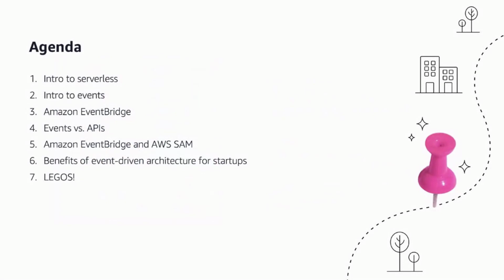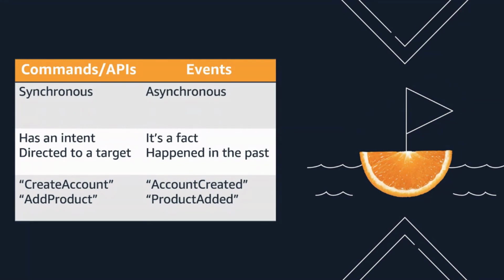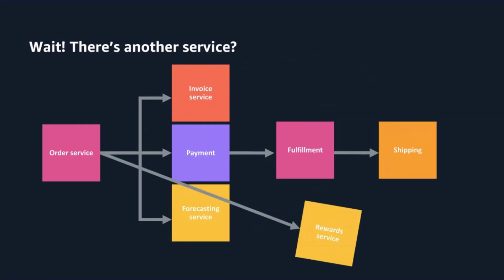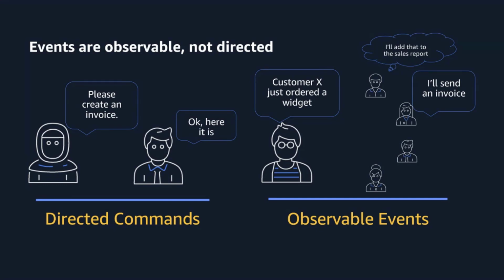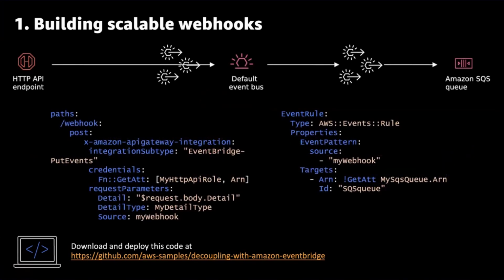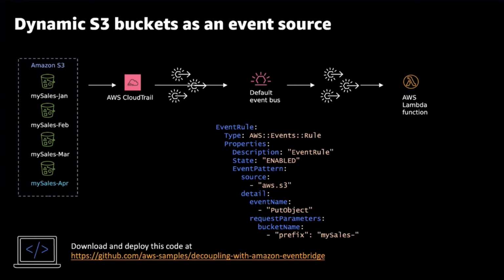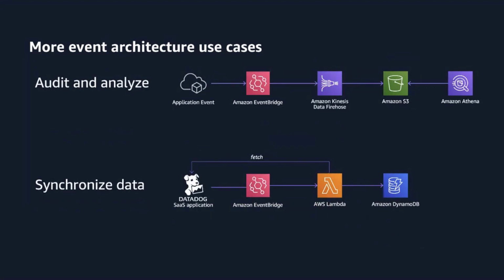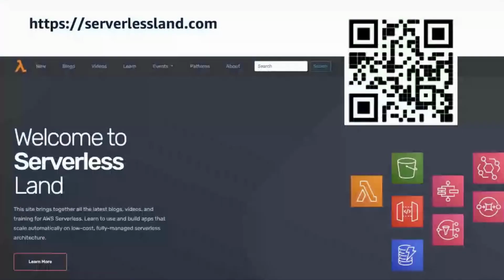Maximizing Growth Through Event-Driven Architecture - AWS Online Tech Talks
As your company gains momentum and grows, so do your technology demands. You need architectures and services that scale with your growing business. The easiest way to scale architecture on demand is with a serverless-first strategy. AWS’s serverless services give you the ability to build and scale without needing to think about managing infrastructure such as servers and networking. We’ll show you the fundamentals of serverless applications, from understanding compute services like AWS Lambda, to how you can build API and event driven applications to meet almost any scale.

Learning Objectives:
* Learn the benefits of a serverless-first approach to building applications.
* Understand the best practices for data driven serverless use-cases.
* Learn how to build an application architecture that can grow and expand with your company.